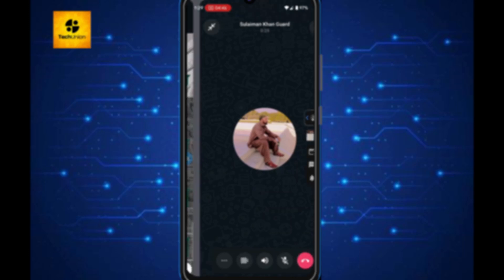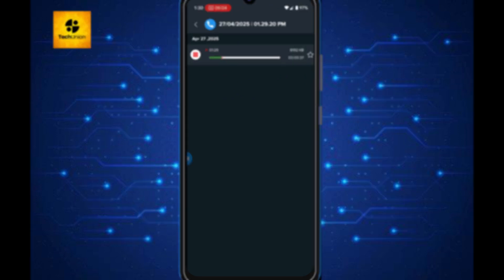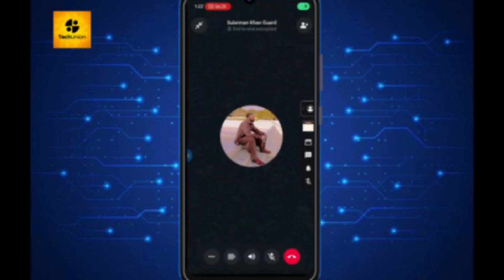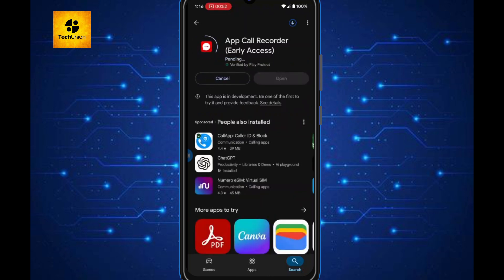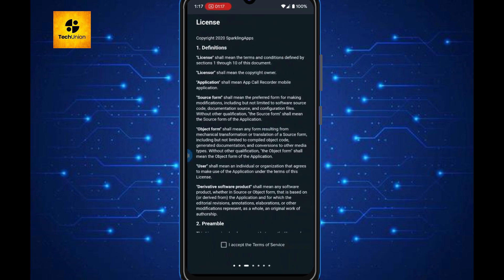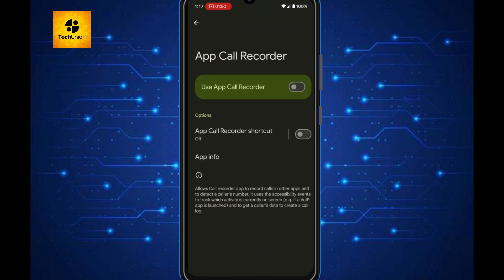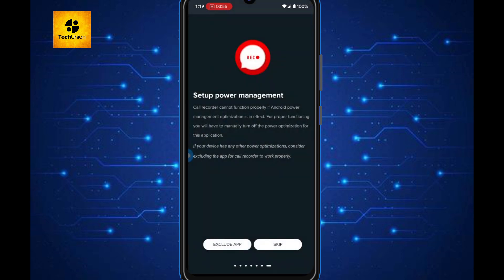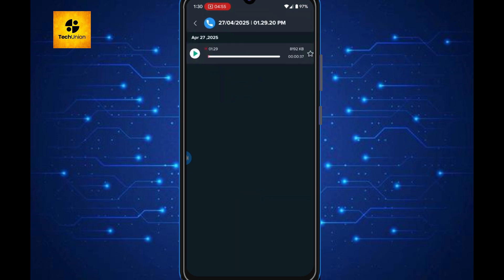How to record Whatsapp Calls | Top Tech Expert Reveals BEST Method for Recording Whatsapp Calls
In this video, I’ll show you how to record WhatsApp calls easily on any Android device!
Whether you’re looking for a way to record WhatsApp voice calls or even WhatsApp video calls, this step-by-step guide will help you do it safely and for FREE — no root required!

 Learn how to record WhatsApp calls on Android
 Find the best app to record WhatsApp calls
 Understand how to record WhatsApp calls automatically
 Tips for recording WhatsApp calls secretly with clear audio

You'll also learn how to record WhatsApp audio calls on Android easily, even if you're not tech-savvy.
Plus, I’ll guide you on how to set it up so you can record WhatsApp calls automatically, without any complicated settings!

I’ll also show you how to grant the right permissions and settings so you never miss a recording again — perfect for interviews, important calls, or saving memories!